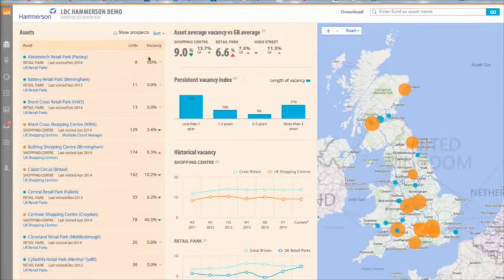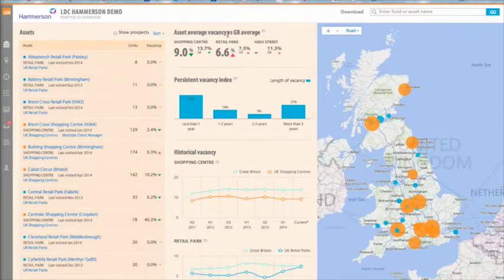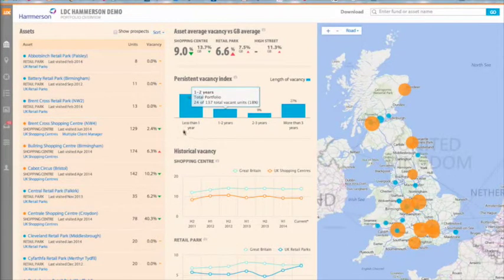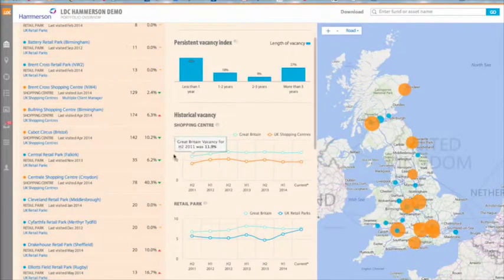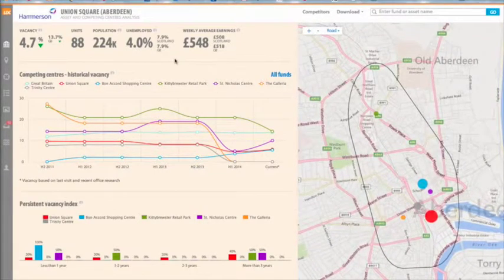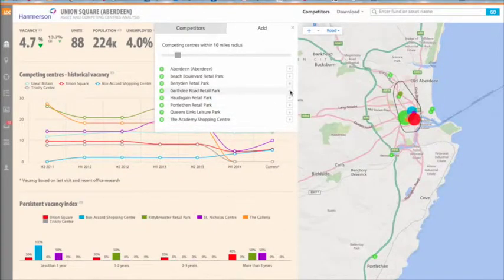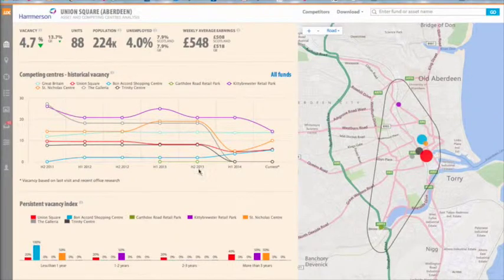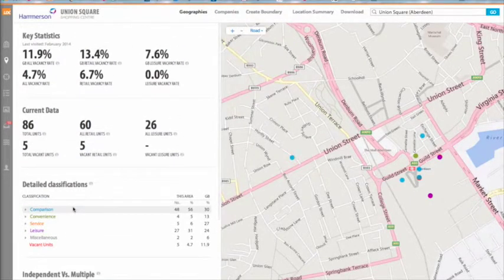A walkthrough of Local Data Online for Investors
For more information and to arrange a free demo